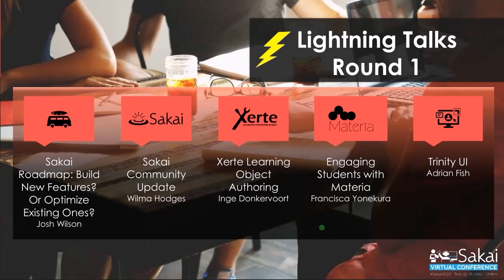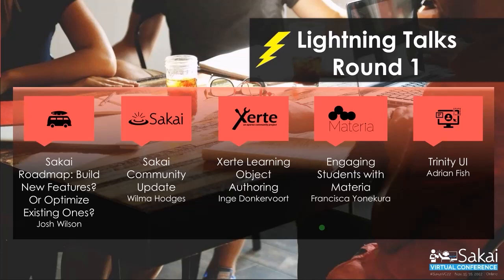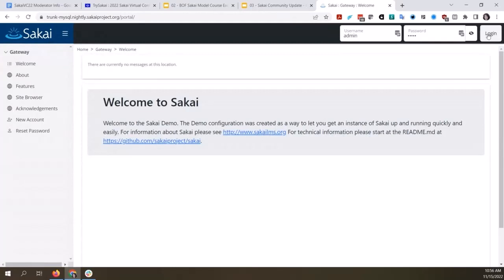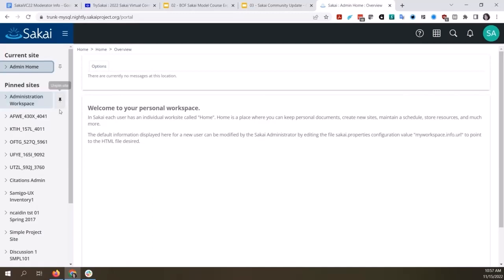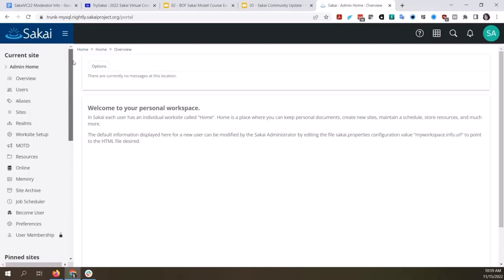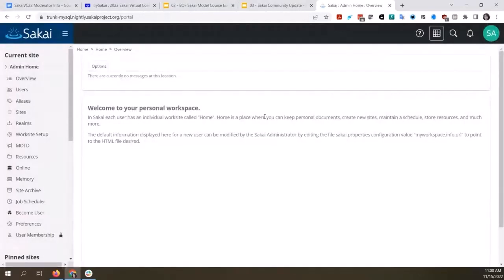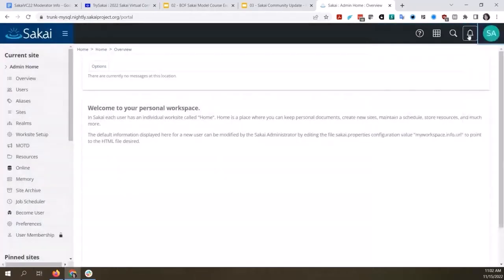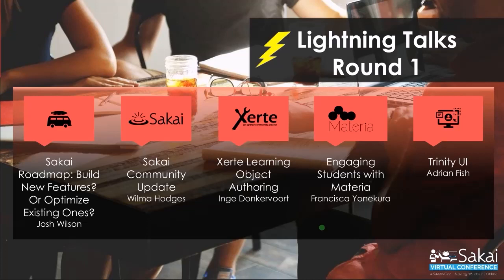SVC22 Lightning Talks Round 1: Trinity UI